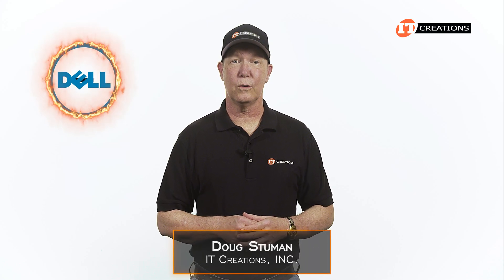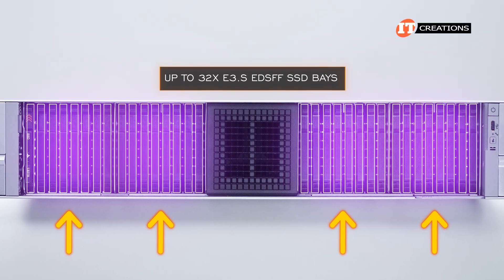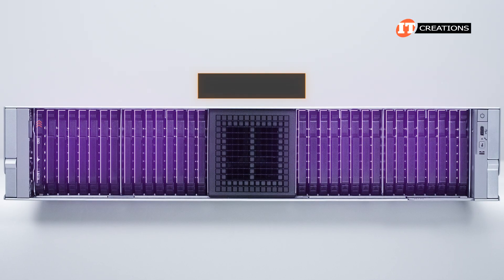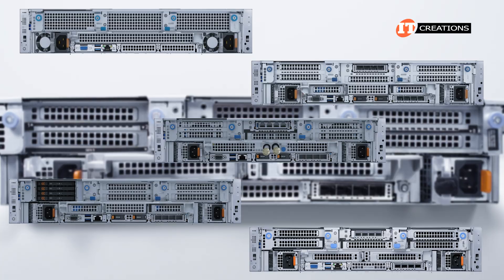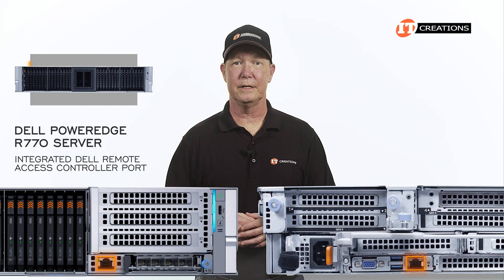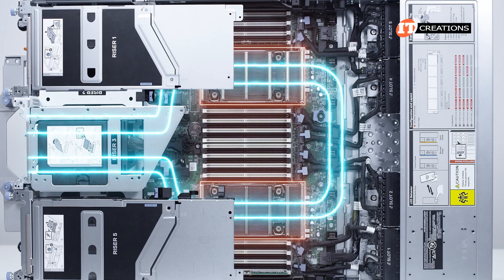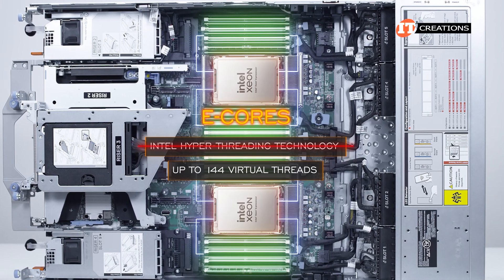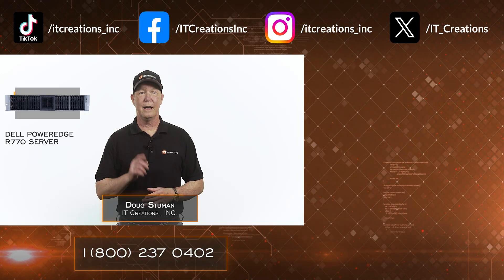REVIEW of Dell’s Power Edge R770 Server | IT Creations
Hi there, Doug Stuman with IT Creations with one of Dell’s workhorse server platforms, the Dell Power Edge R770 Server. This is a 2U system that features loads of options to support a number of diverse workloads and storage configurations. Not to be confused with the Dell Power Edge R770 CSP edition, which is a purpose-built platform, optimized for cloud service providers or CSPs, and high-density, scale-out workloads. Both are outfitted with dual Intel Xeon 6 processors with P-cores or E-cores. However, this platform offers more configuration options to support your business, with more memory, storage plus support for up to 7x single width GPUs or 2x double-width GPUs. Let’s take a look!

The Dell PowerEdge R770 is designed to support Virtualization, Artificial Intelligence Inferencing, cloud-Native Applications, Hyperscale Workloads, and Scale-Out Data Base to name a few. Dell says this system offers 1.69 times the performance, per watt than the previous model, given the improved power efficiency and rack density. Whereas the CSP version is… Watch the video!!

Visit IT Creations for all of your IT hardware needs, including servers, workstations, storage appliances, CPUs, GPUs, memory, storage and more.